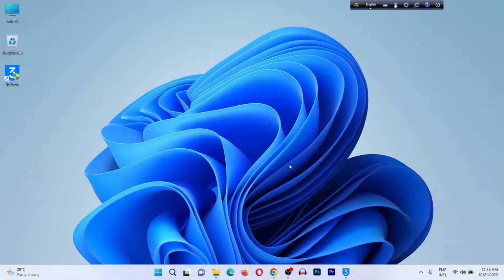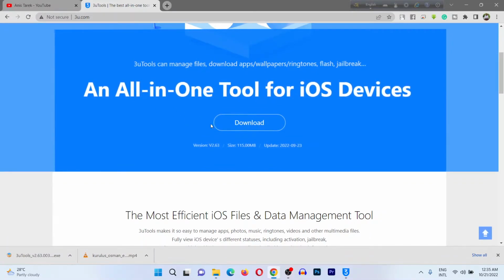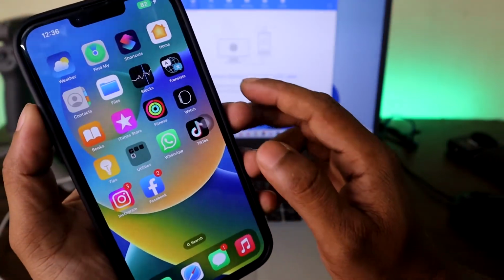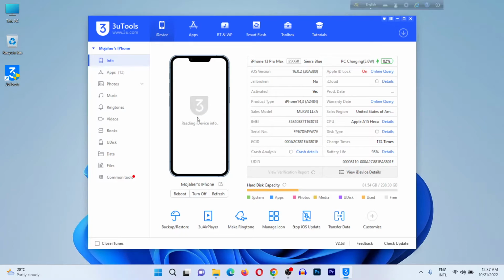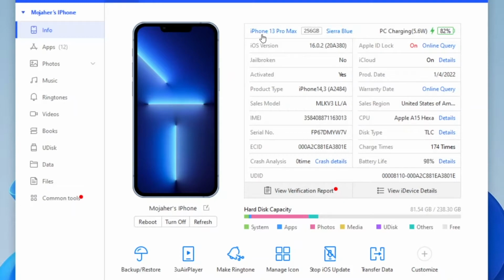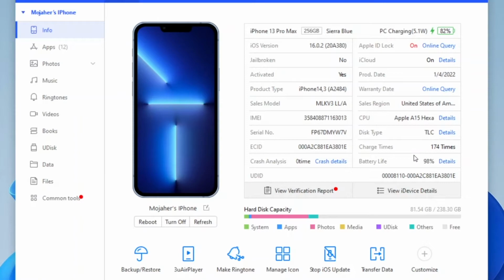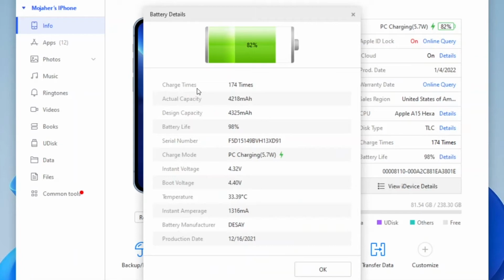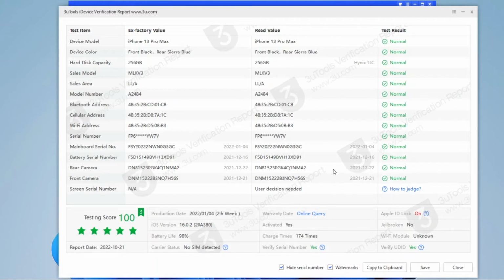How to Check iPhone/iPad Using 3uTools | Know Details About your iPhone/iPad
In this video i'm going to show you how to check iPhone or iPad using 3uTools